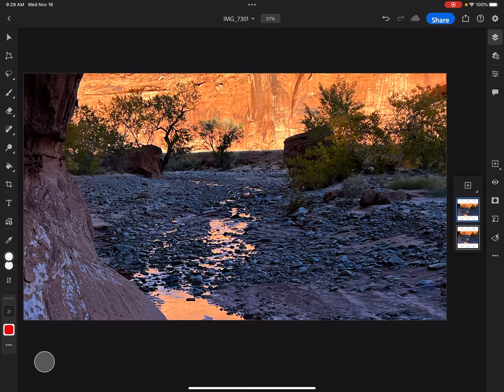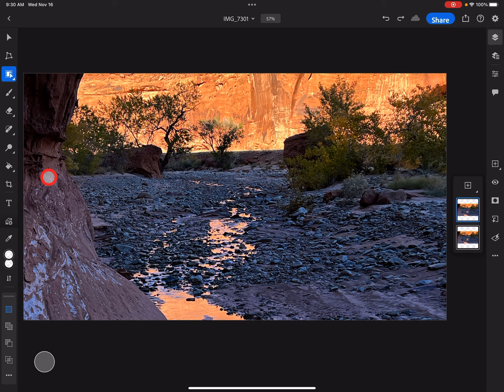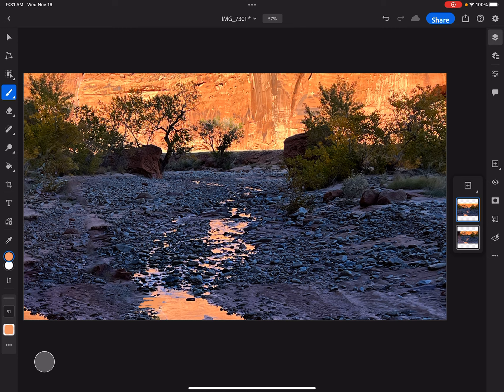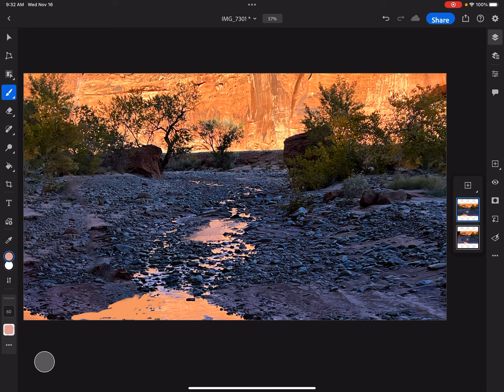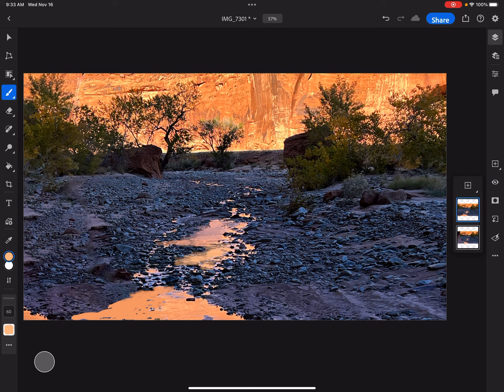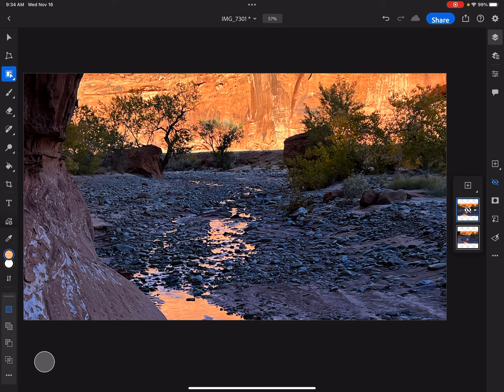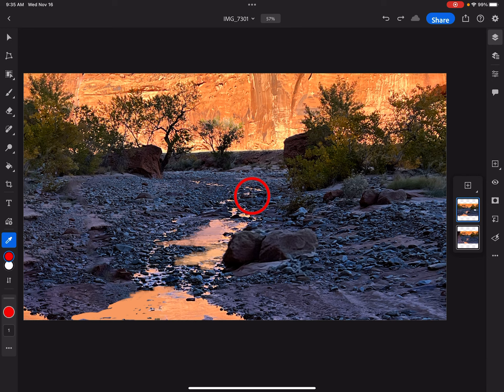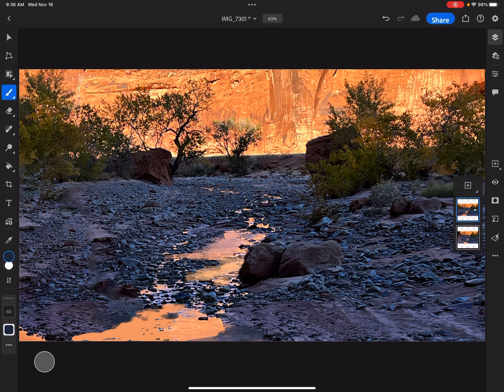How to design a painting